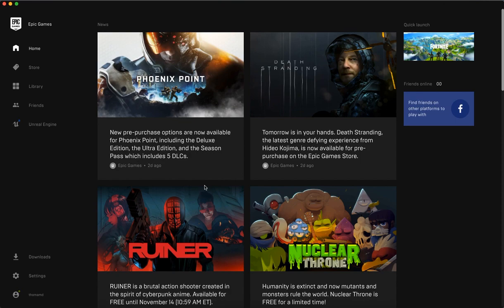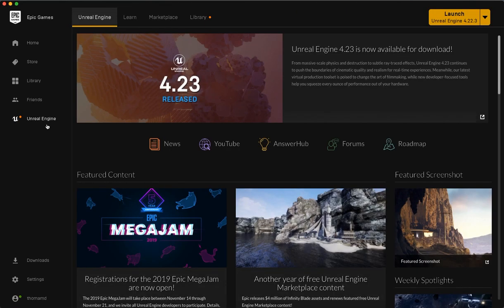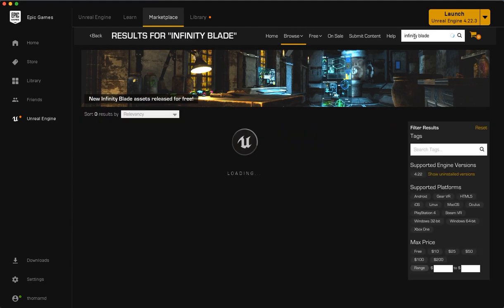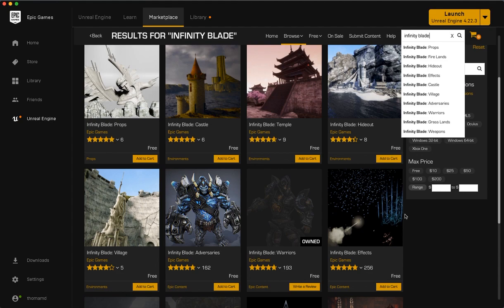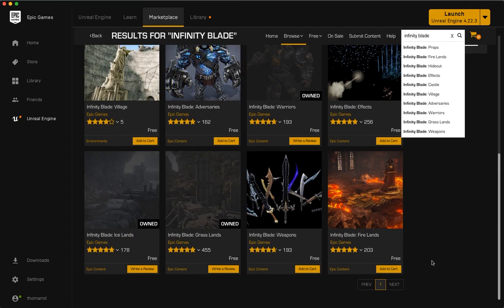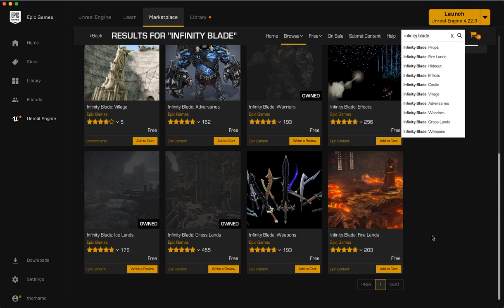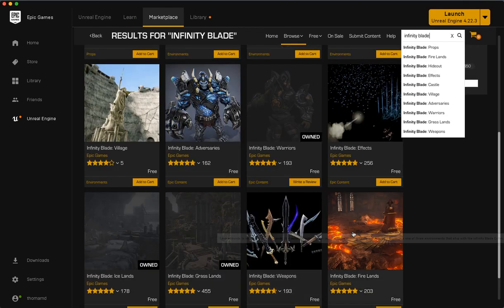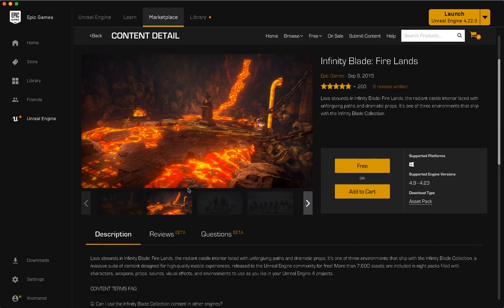UE4: Marketplace Introduction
This video describes the Marketplace assignment. Follow the step-by-step directions for this assignment in our Canvas course.